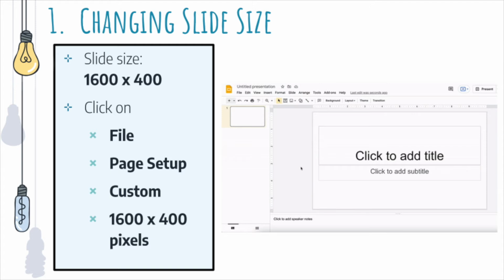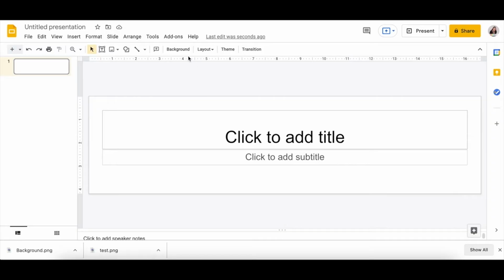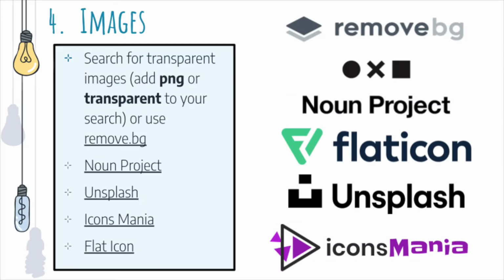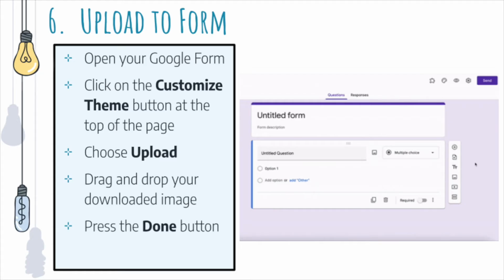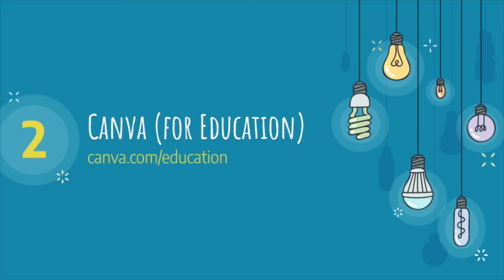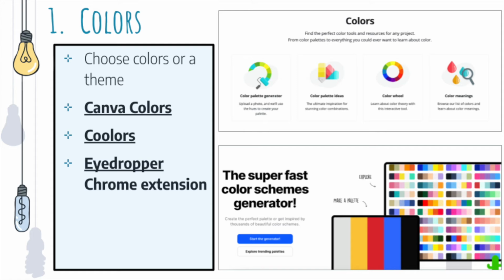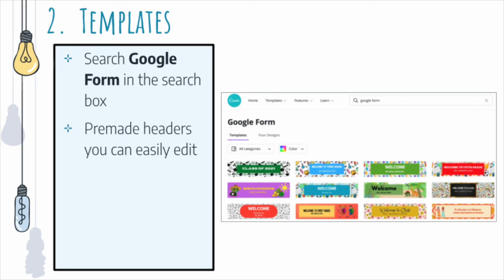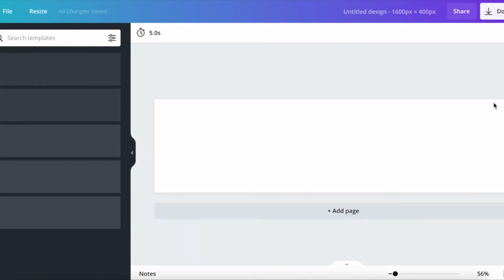Virtual Make & Take - Google Forms Headers